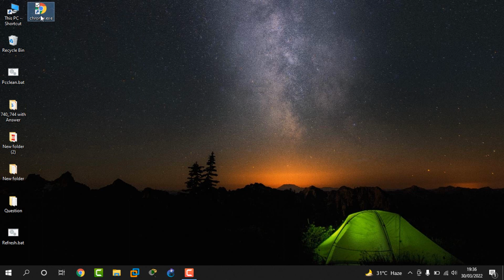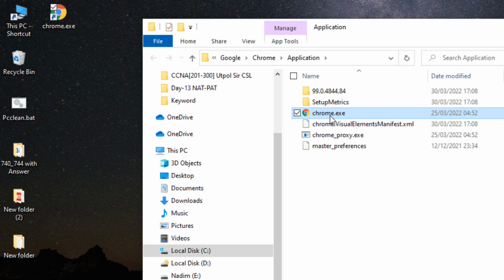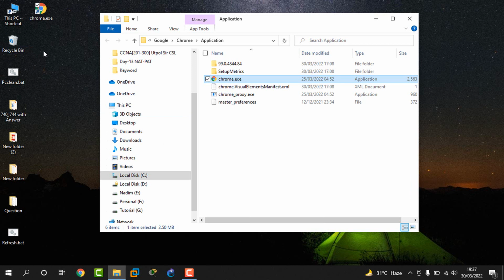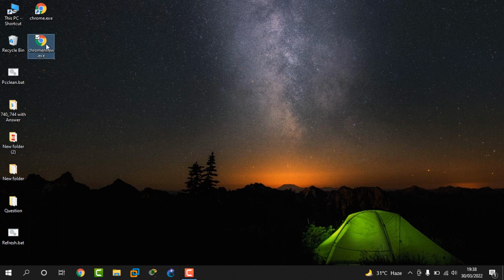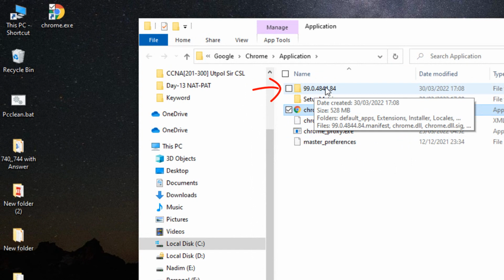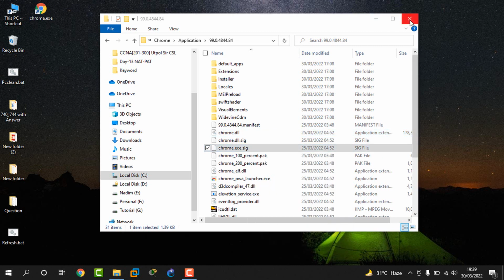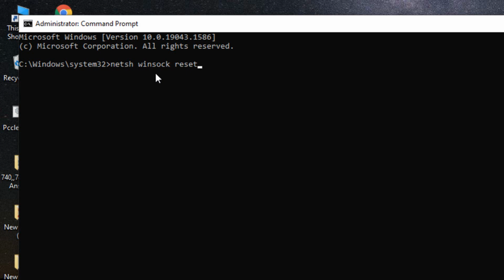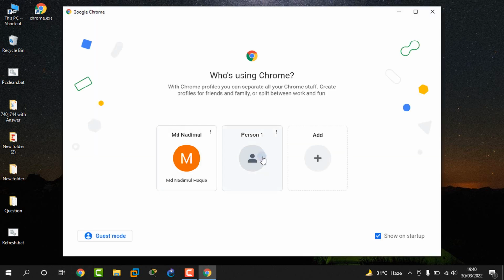How to Fix Google Chrome Won't Opening/working in Windows 10,11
Sometimes Google Chrome won't open and Google Chorme don't work at all, even if you try to restart the PC or reinstall it. In this video, you will find some ways to fix Google Chrome not opening issue on Windows 10/11. Depending on the problem there could be different solutions.
But Why Google Chrome Won't Open?
There may be the following many reasons behind Chrome won't open issue-
1. Running out of Memory.
2. Corrupt Google Chrome Shortcuts.
3. Malware.
4. Corrupt user profiles.
5. Missing permissions.
6. Failed updates.
7. Third-party firewall or antivirus.
8. Malicious Chrome extensions

And there may be other reasons behind the problem.

Close other tabs, extensions, and apps

Your computer may have run out of memory, and can't load the site while also running your apps, extensions, and programs.

Fix problems if Chrome won't open at all

Check to see if Chrome is already open

Chrome might already running be in the background on your computer. To see if Chrome's open and force quit out, follow the steps below for your operating system.

Windows

1-Press Ctrl + Alt + Delete.
2-Click Task manager​.
3-Under "Processes," look for "Google Chrome" or "chrome.exe."
4-Click it, then click End process.

Restart Chrome

1-Quit Chrome and reopen it:
   Windows: Press Ctrl + q.
   Mac: Press ⌘ + q.

2-Try loading the page again.
  Tip: You can reopen any tabs that were open before:
  Windows: Press Ctrl + Shift + t.
  Mac: Press ⌘ + Shift + t.

Programs or apps sometimes get in the way of a page loading correctly.

1-Restart your computer.
2-Try loading the page again.